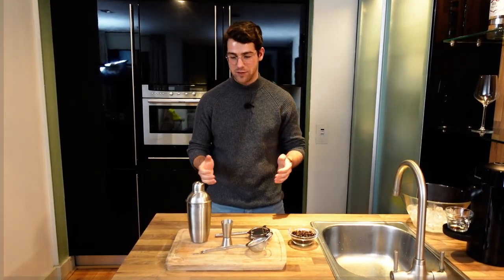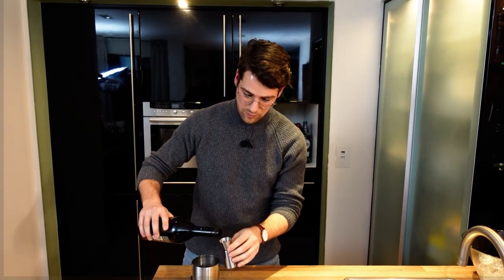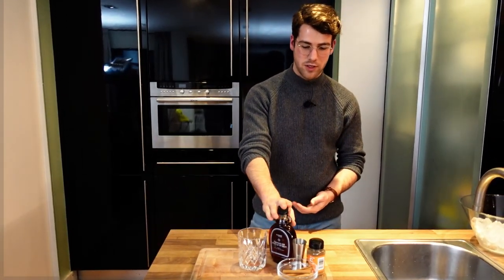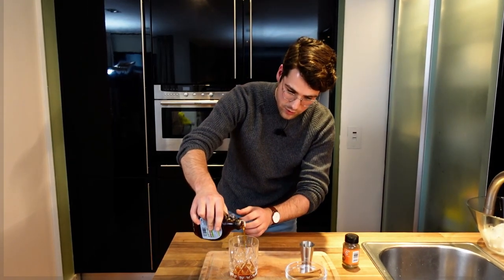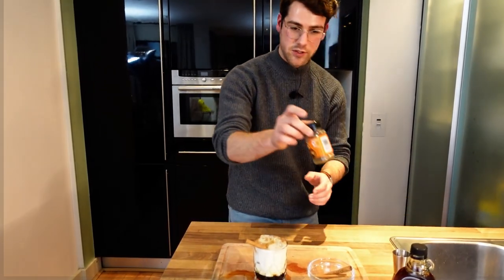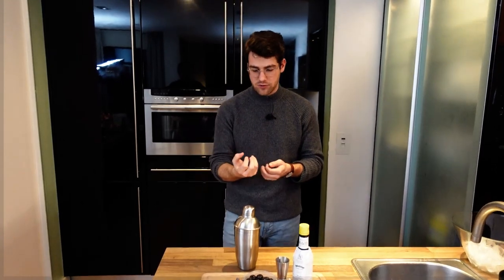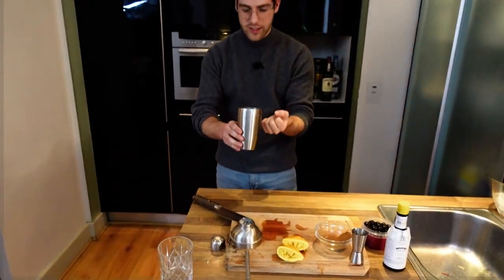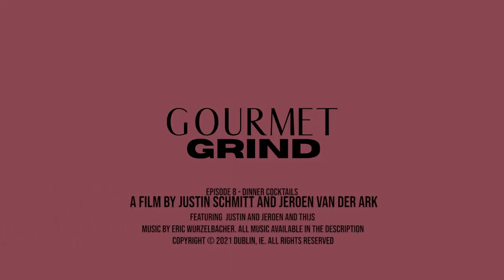The Winter Cocktail Series PT. 1 (FANCY AND EASY)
As always folks, please drink responsibly! Today we have a great 3 cocktail series for you all, delicious and soothing to the soul for cold winter days. Enjoy!

Music artist: Eric Wurzelbacher
Check out his new album: Maya
Links to music:

OUR GEAR:
Sony ZV-1
Zhiyun Crane M2
Audio Technica M60x